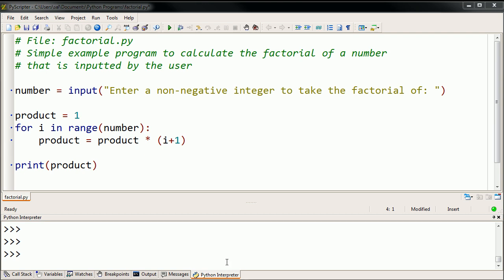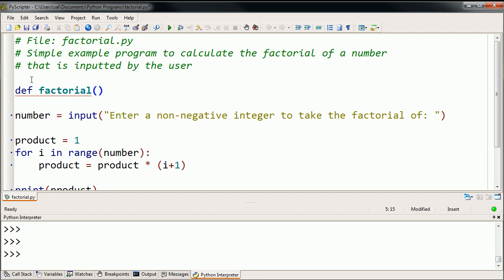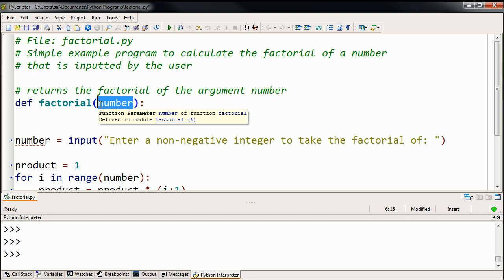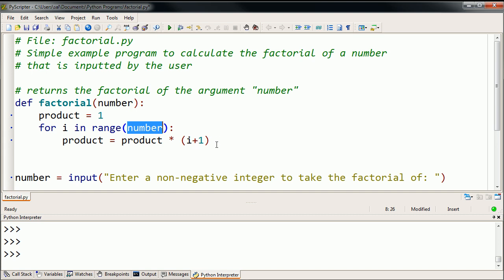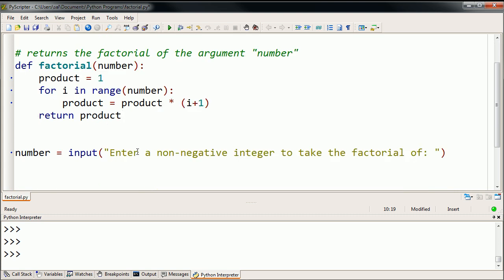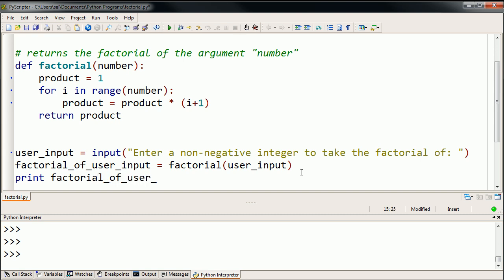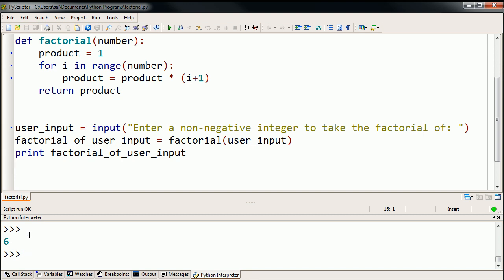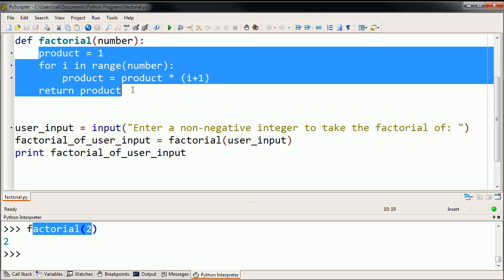Defining a Factorial Function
Defining a function in Python